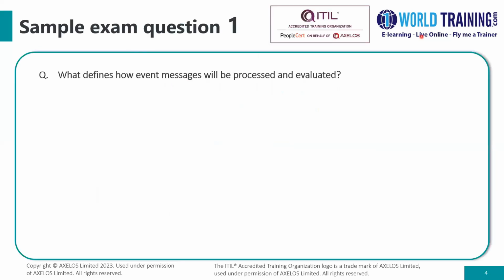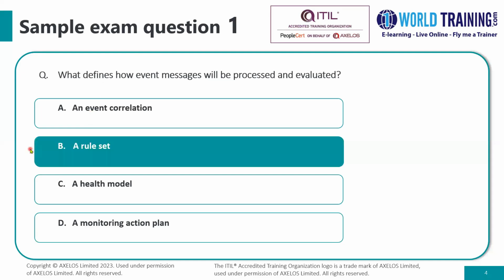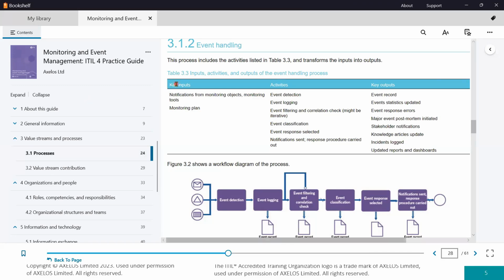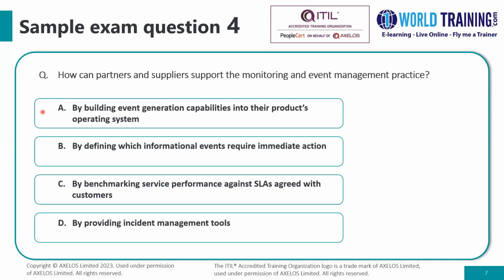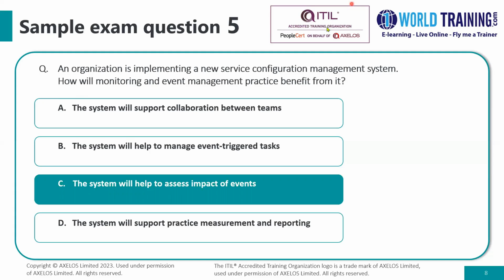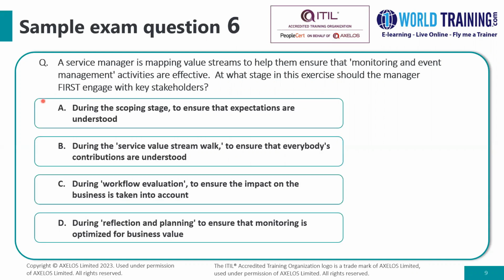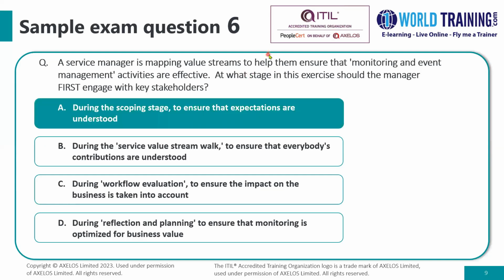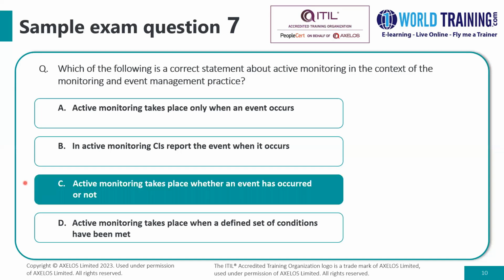Sample Paper | Monitoring and Event Management | AXELOS | PeopleCert | 1WorldTraining.com